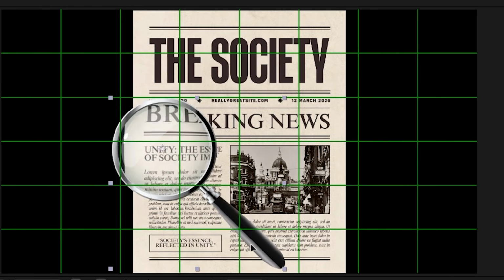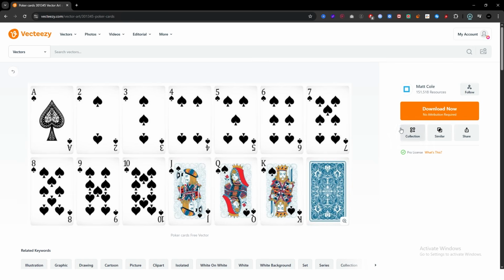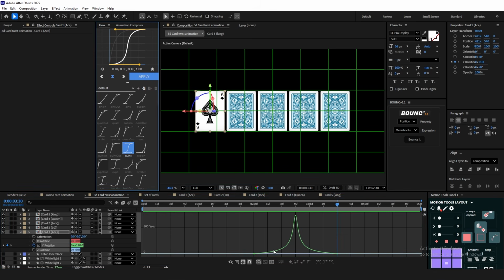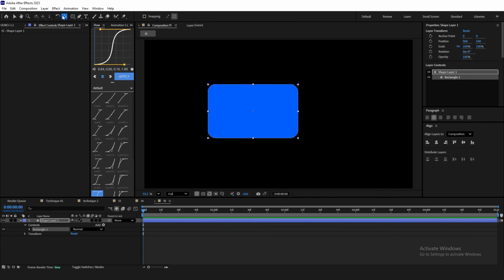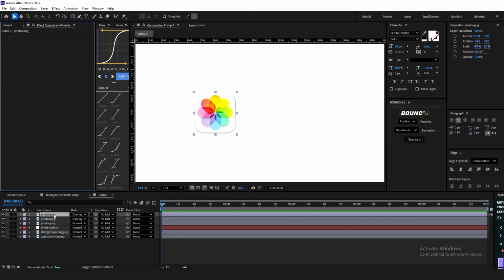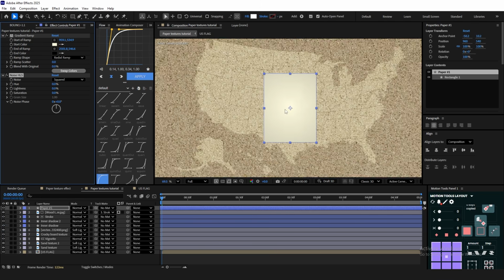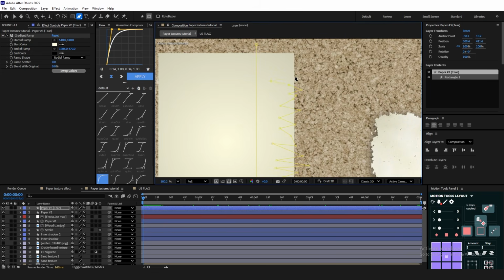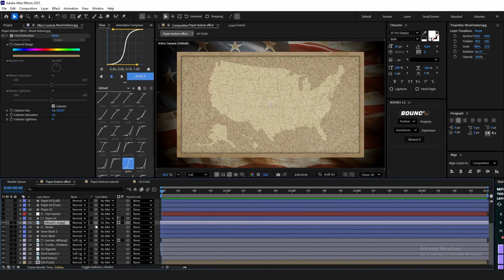5 Clean Animation Techniques to Enhance Your Edits (After Effects)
In this video, you will learn 5 Easy Tricks to Instantly Improve Your Animations (After Effects). This tutorial will show you techniques to enhance your edits & make them more premium. (With minimal effort)

This is intended to be a follow along tutorial so you can actually learn and become better at editing. I highly recommend you download the assets and practice recreating these animations. Feel free to pause the video and go step by step to ensure you are learning. Follow this pattern:

1. Watch
2. Pause
3. Take Action
4. Repeat.

Follow me on X, I drop a TON of sauce 🔥

TIMESTAMPS
0:00 Intro
0:43 Trick 1
2:12 Trick 2
8:13 Trick 3
9:50 Trick 4
13:08 Trick 5

/// All footage and edits are by me! 🎥 ///
▸ I use Adobe Premiere Pro for video editing
▸ Effects/Animations created using After Effects
▸ Check the "ABOUT" tab for my pc specs and other info
▸ Check my portfolio website if you're interested in hiring me as your editor